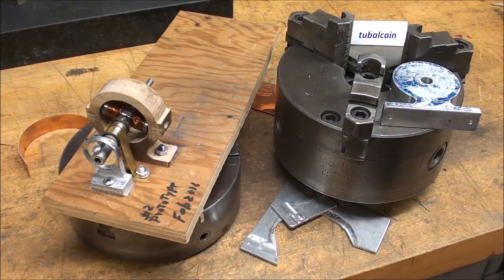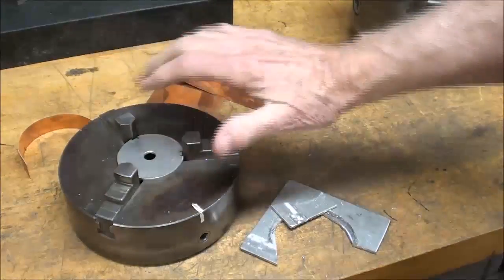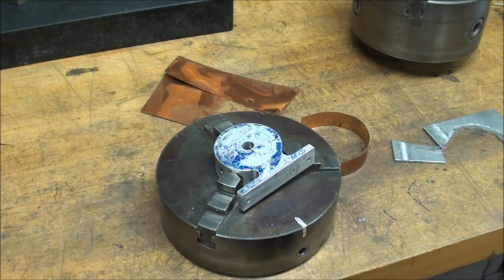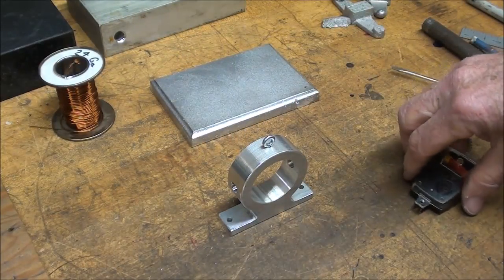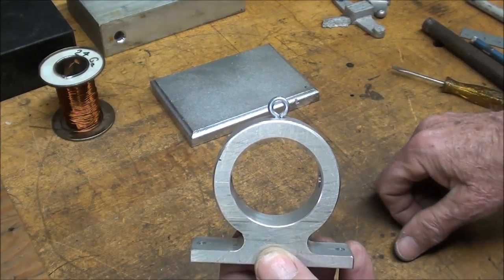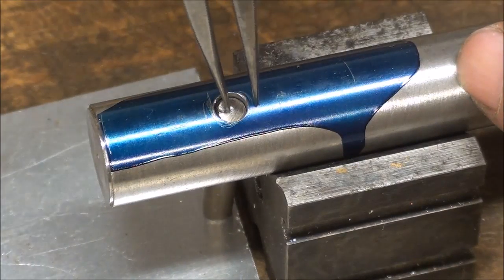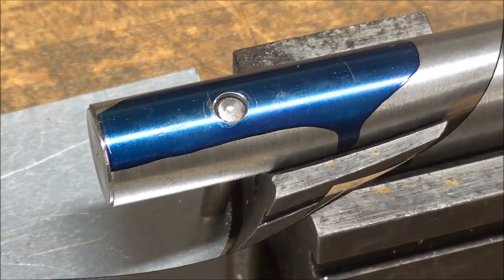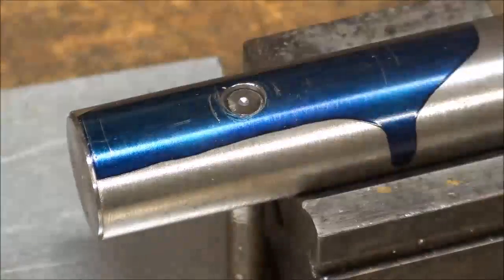Pt 3 tubalcain BUILDS A MODEL DYNAMO for a Steam Engine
A 7 part series where I make a model generator to be driven by one of my steam engines.